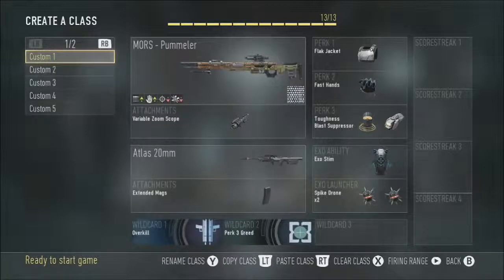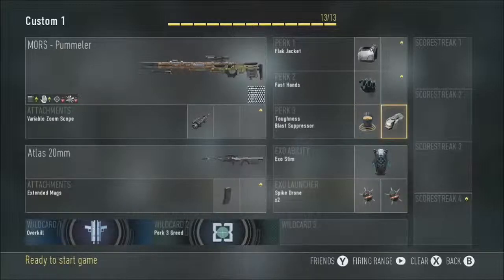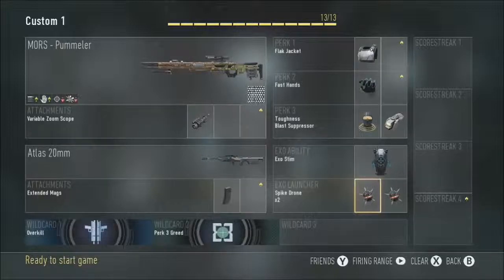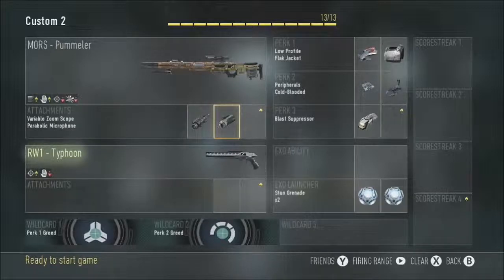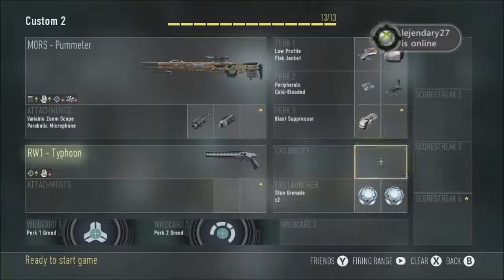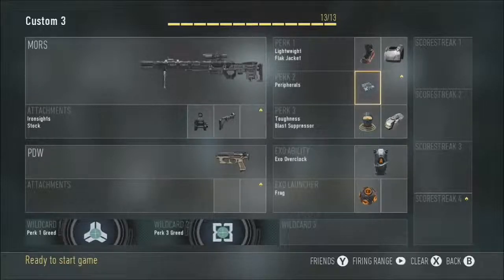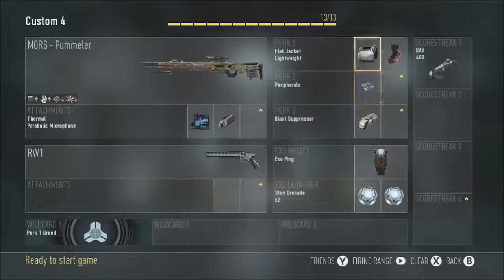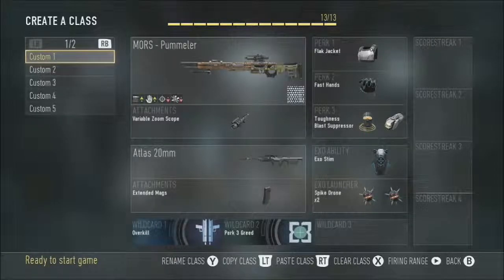Opaque's AW Class Setup V2 11-25-14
A newer, updated class setup for snipers on AW/ Hope you all enjoy.